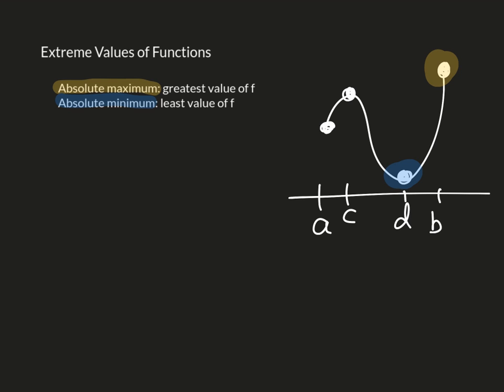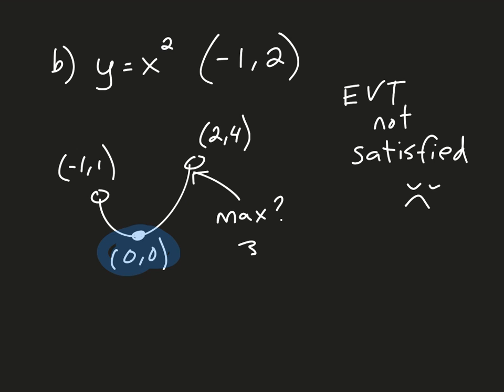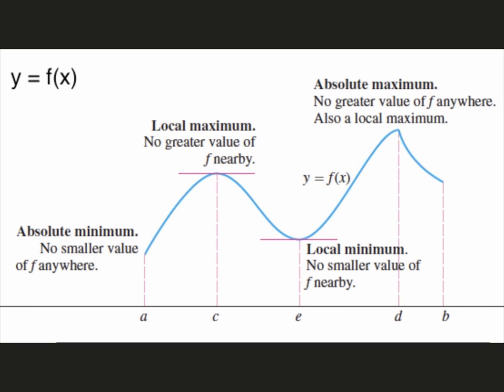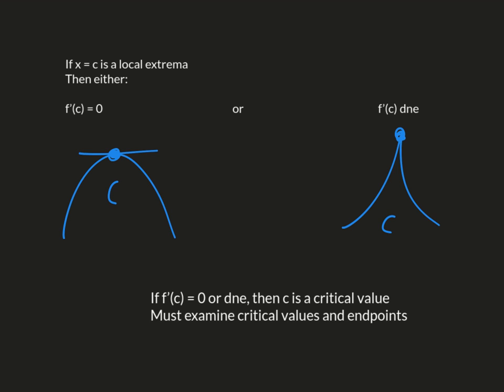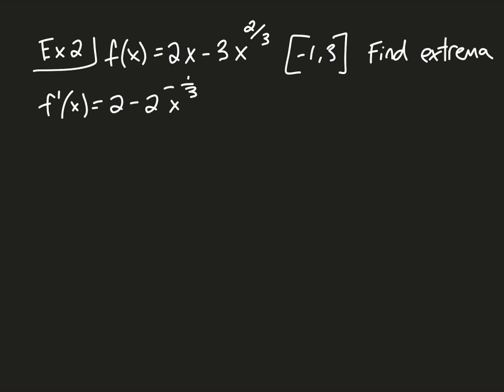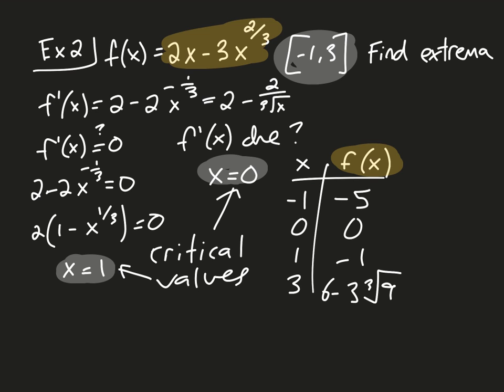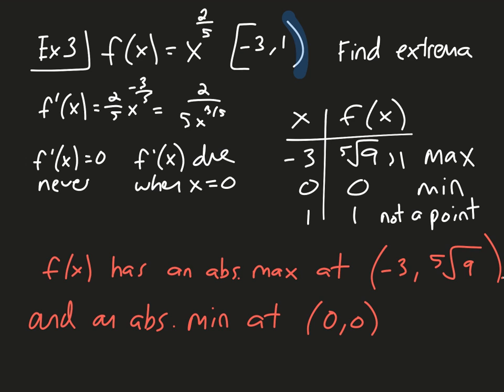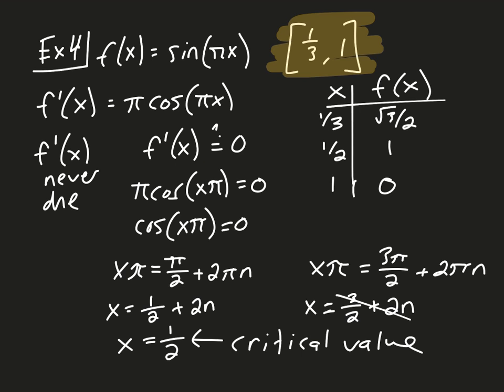Extreme Values of Functions